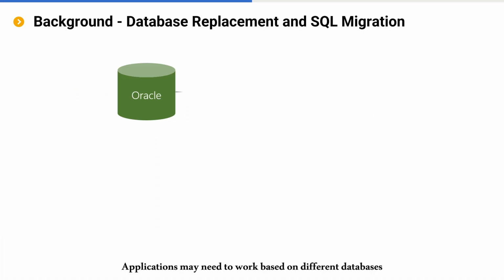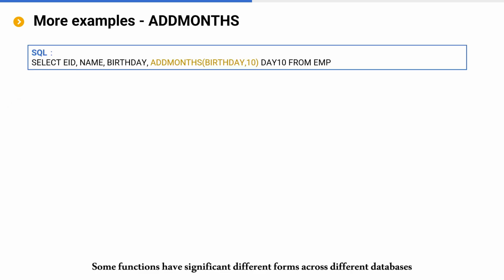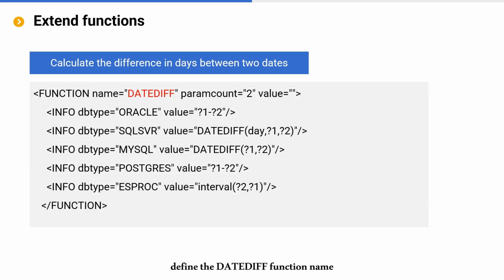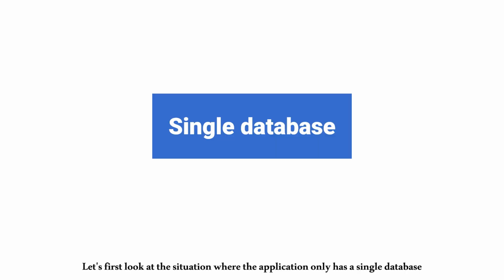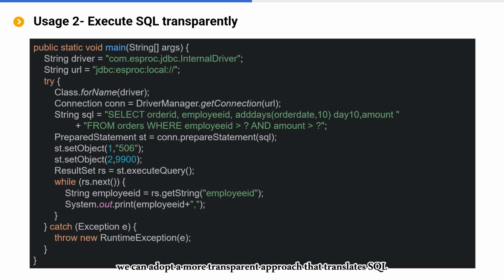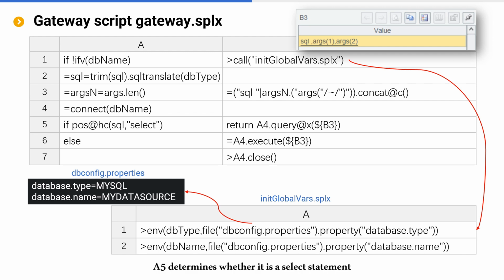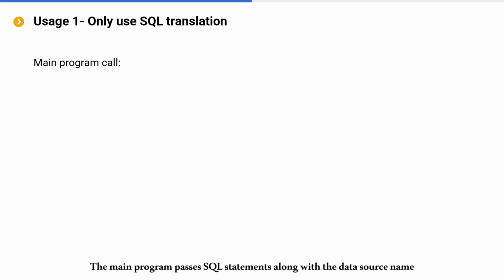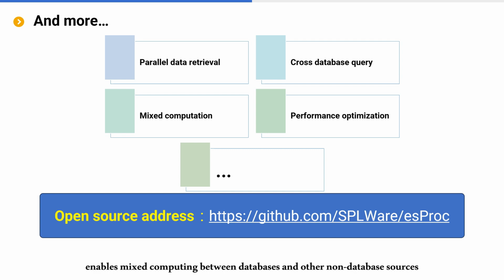Cross database Migration of SQL-SPL Practice Series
The above outlines everything we need to know about SQL migration in SPL. With SPL, switching databases doesn't require code changes, ensuring a seamless migration

Certainly, SPL's capabilities extend well beyond that. It also supports parallel execution of SQL data retrieval, facilitates cross-database queries, enables mixed computing between databases and other non-database sources, and leverages SPL's computing power to optimize SQL performance. We will gradually introduce these topics in future discussions

SPL is an open source software that can be obtained from GitHub.